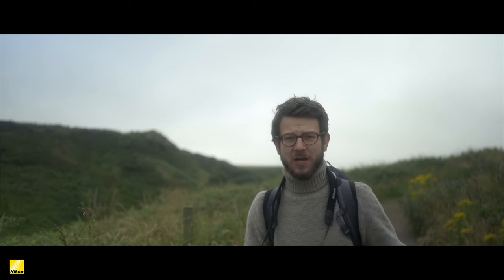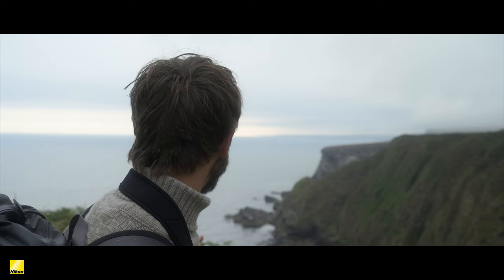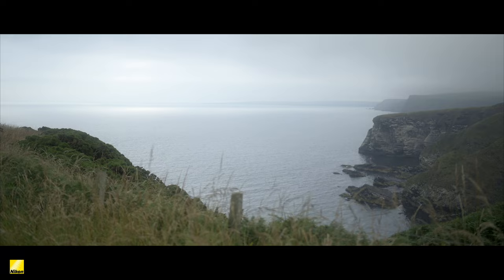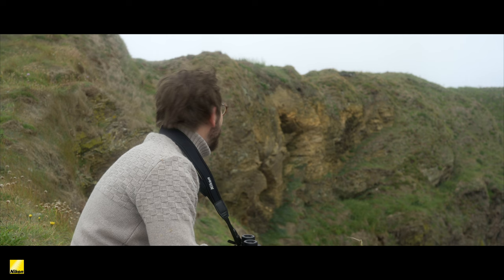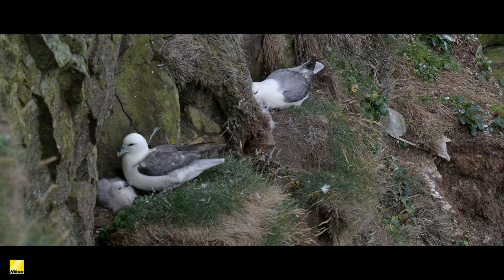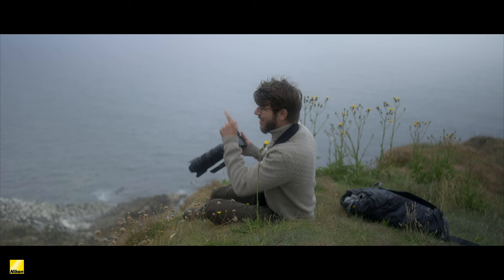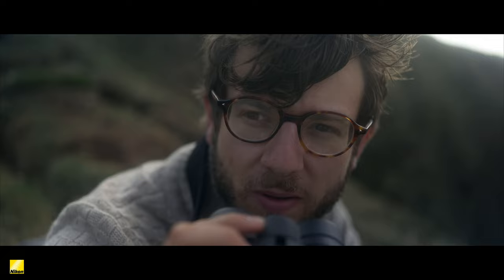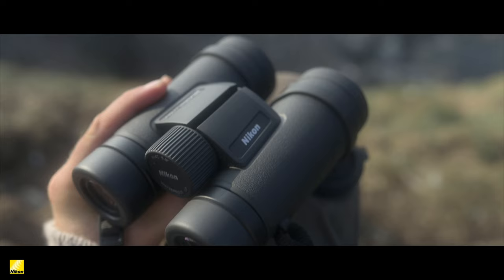Birdwatching with the MONARCH M7 and Sport Optics Ambassador, Tom Mason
Nikon’s Sport Optics Ambassador, Tom Mason visits the UK’s coastline with the new MONARCH M7’s to find some of his favourite birds to watch in the UK.